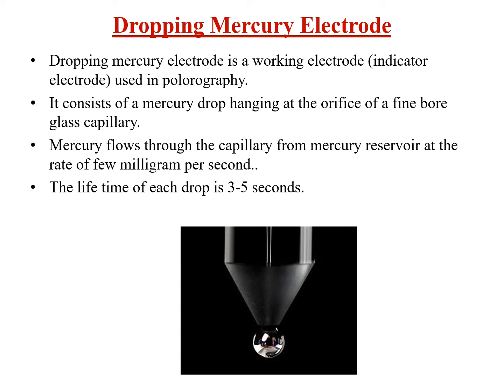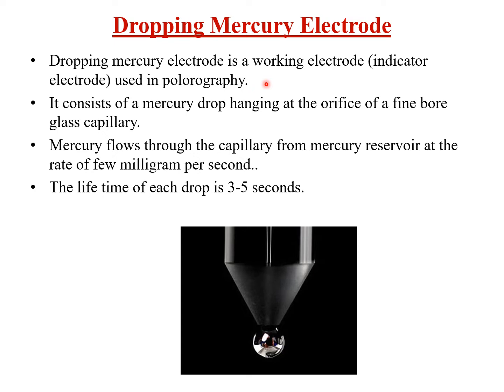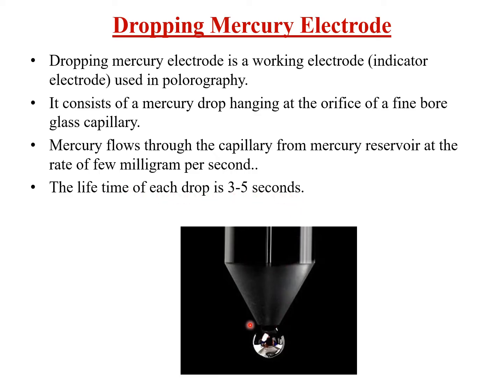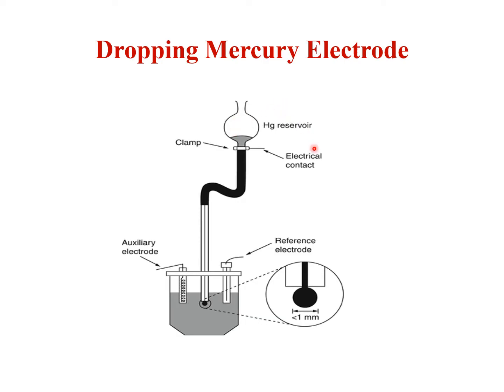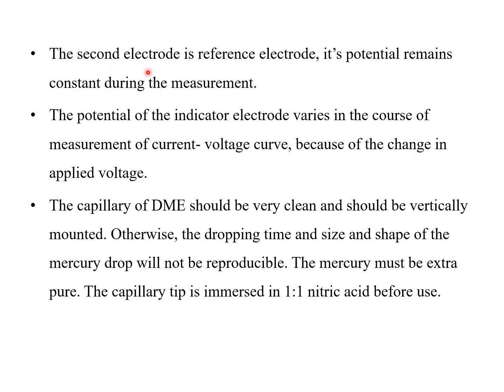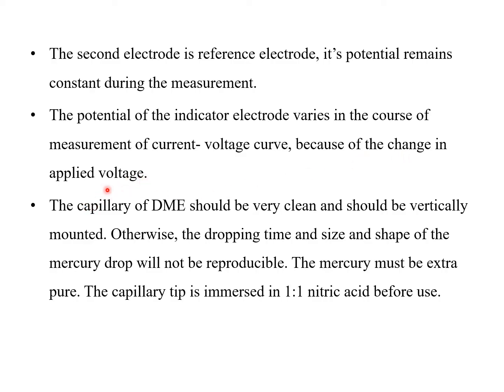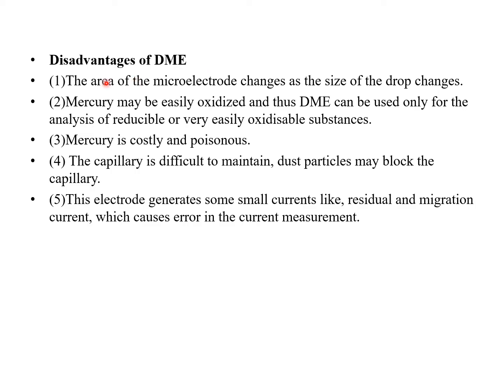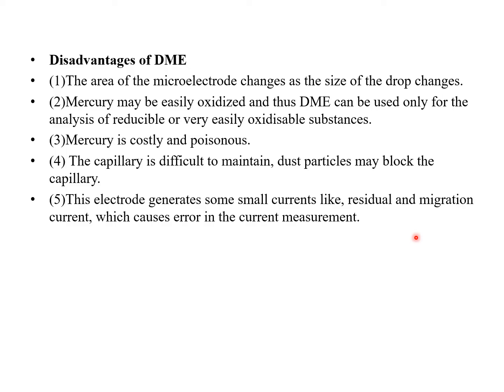Dropping mercury Electrode/Polarography/Pharmaceutical Analysis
Construction and Working of Dropping Mercury Electrode